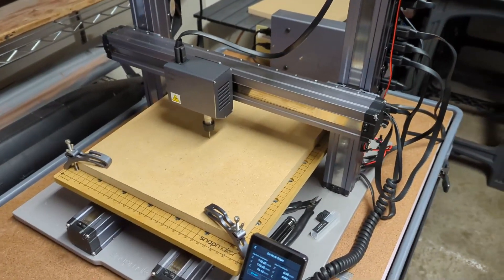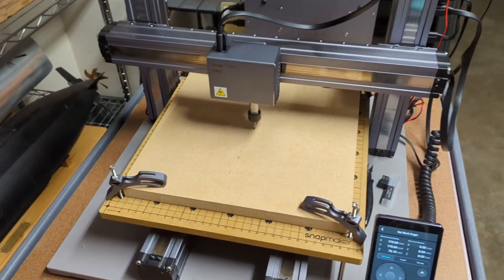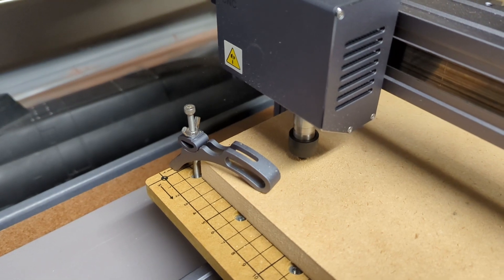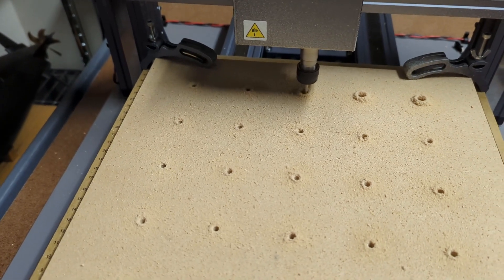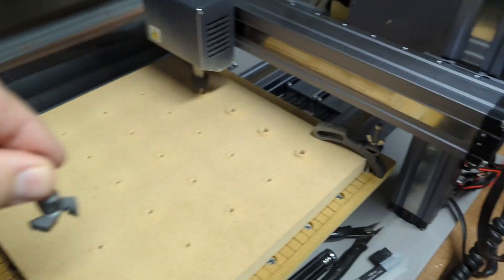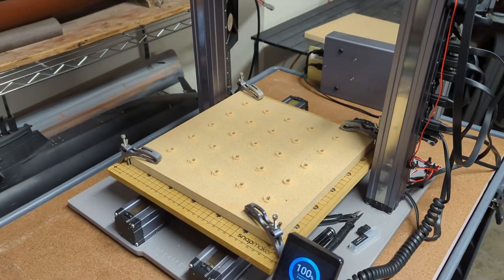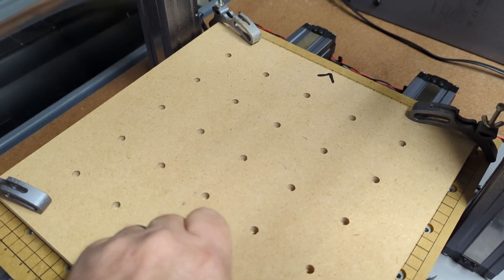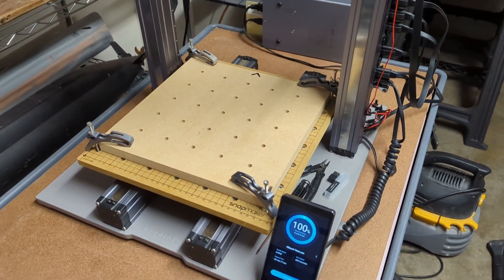Snapmaker 2.0 A350: Using the CNC Mode-Level The work Surface Part 1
Many tools are available today for the RC Submariner to choose from to aid in his build. Whether it’s a complete kit requiring simple hand tools, to a full blown scratch build where the craftsman fabricates molds made from a wooden plug turned on a lathe .

They evolved over the years from the humble X-Acto knife and razor saw, to full blown Fused Deposition Modeling (FDM) filament or Stereolithography (SLA) resin printers affordable for the hobbyist. Now the hard part comes from the steep learning curves involved with 3D Modeling software.

Don’t make the mistake that the craft of making has lessened, or lost something, it’s only changed. Arguing that these tools are making the user less of a craftsman is like saying a man using a hammer instead of a rock is cheating. Tools are tools, each with an application. We’re human, meant to evolve, and our tools should as well. Over time ANYONE can learn to use them should they choose to

A year or so ago I purchased a Snapmaker 2.0 A350 All-in-One Digital Fabricator. This all-in-one machine gives me the ability to use 3D printing (FDM), CNC, and laser cutting in one, compact workspace.

This video, and others forthcoming with the Machine, is NOT a “how to”, or a review of the machine. But rather my exploration of applications and possible uses of the technology involved. The good, bad and ugly as it presents itself. It only hopes to inspire what is possible when they lift the veil of “back in my day…..”.

Let's take a look at the Computer Numeric Code (CNC) function, what it’s really like to use, and how we can use this in our niche craft

By viewing this video, you agree:
1-That following methods used in this informational video, you are using them BY YOUR OWN CHOICE AT YOUR OWN RISK, without warranty AND/OR guarantee  of any kind (either expressed or implied).
2-That the author of this video will not be held responsible or liable for any injury or harm you and/or others sustain, and/or damage/loss to your property and/or other owners property
as a result of information obtained from this on-line video, or information shared on our website.  This includes emails, videos and text.
3-The desired intent of this video is in the free sharing of information, it in no way claims to be the best, or even the preferred method to achieve the desired goal mentioned in the
description. It is just a technique I use and wish to share.
4-It is NOT meant to discourage, much less replace, the use of commercially available products. In fact I HIGHLY recommend purchasing and using commercial products thereby keeping
these people in business. It's a small market, and many of them are personal friends.